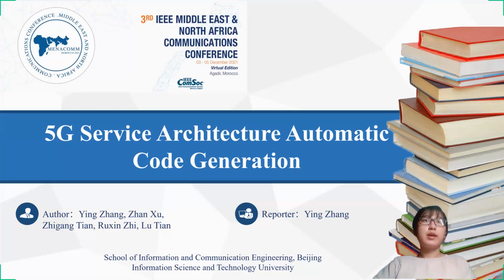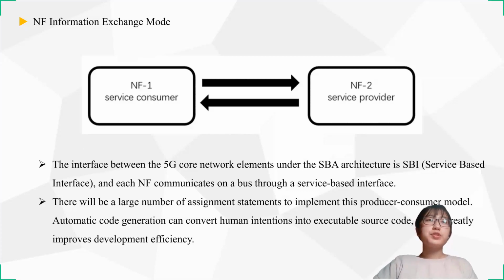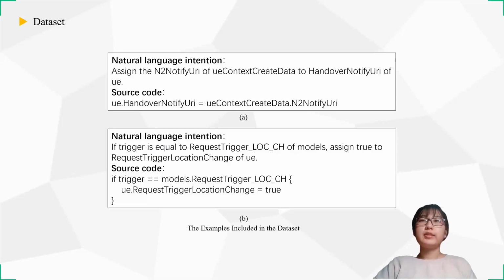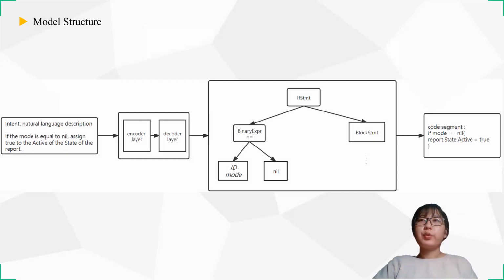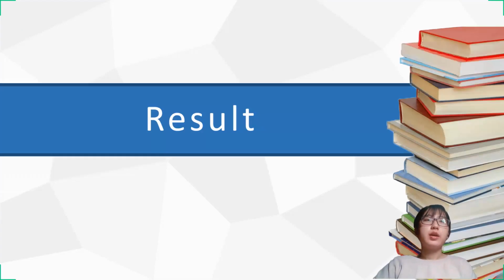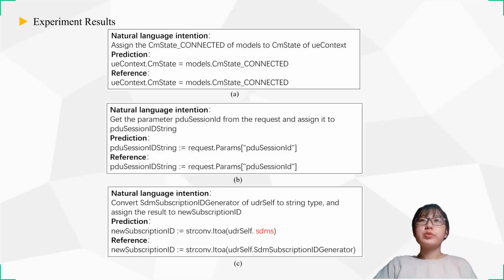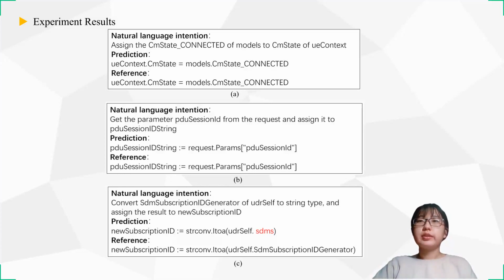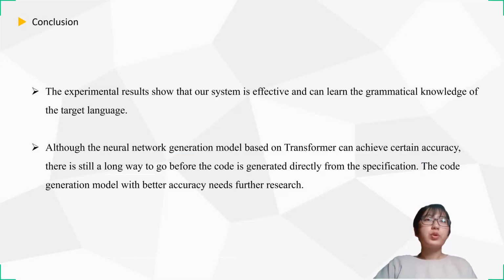5G Service Architecture Automatic Code Generation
Authors:
Ying Zhang (Beijing Information Science & Technology University, China)
Zhan Xu (Beijing Information Science and Technology University, China)
Zhigang Tian (Tsinghua University, China)
Ruxin Zhi (Beijing Information Science & Technology University, China)
Lu Tian (Beijing Information Science and Technology University, China)

Abstract
Code generation can effectively reduce the defect rate in software development. The 5G system adopts a service-based architecture. For various application scenarios, developers need to write a large amount of code according to specifications to realize the construction of different logical networks. This process has a long cycle, low efficiency, and many code vulnerabilities. In response to the above problems, this paper introduces the neural network to map the natural language intentions related to the 5G core network into code. The experimental results show that our system is effective and can learn the grammatical knowledge of the target language.